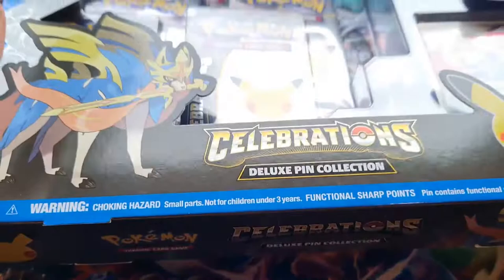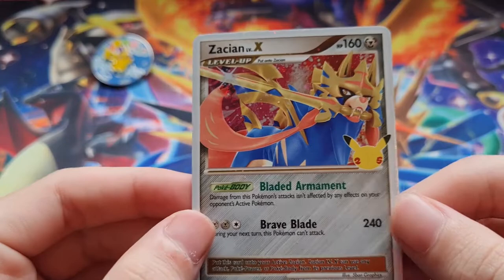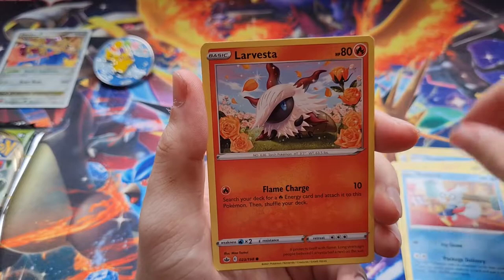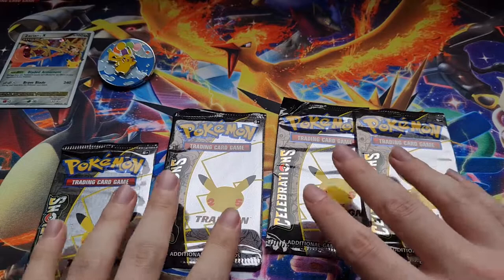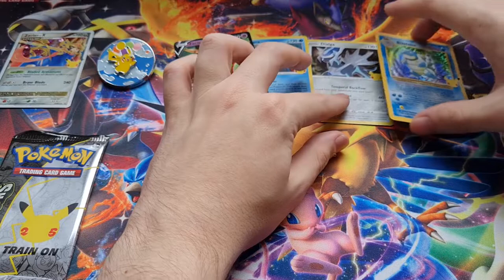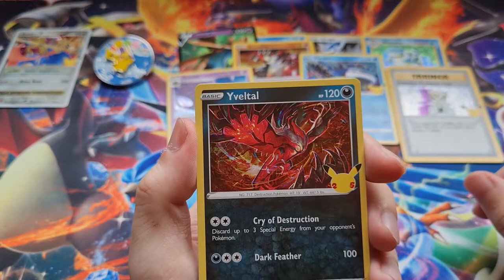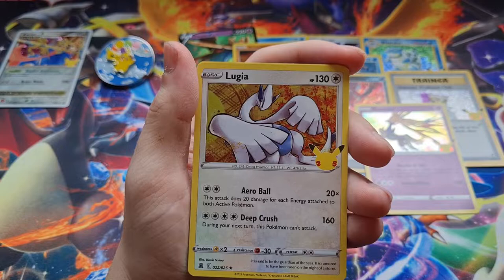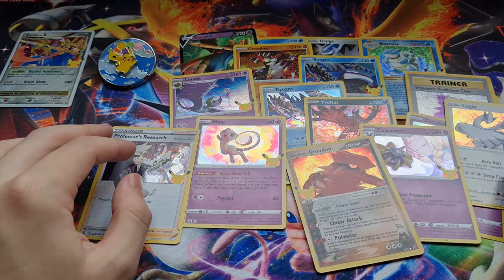Pokemon Celebrations Zacian Pin Promo Collection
- HeroVoltsy